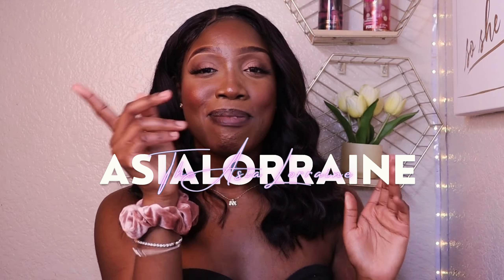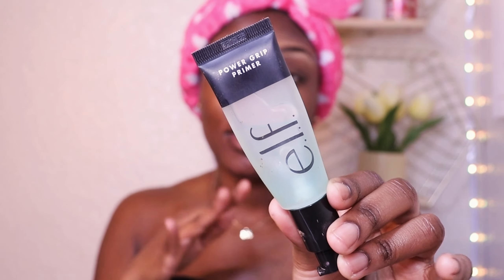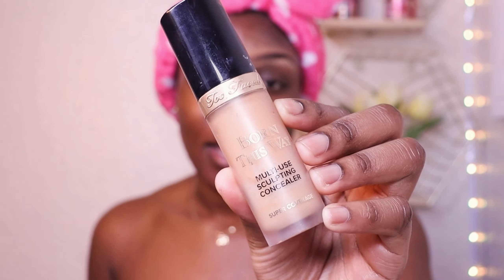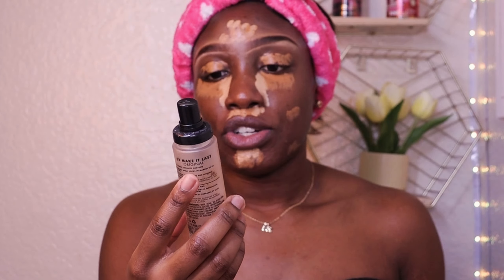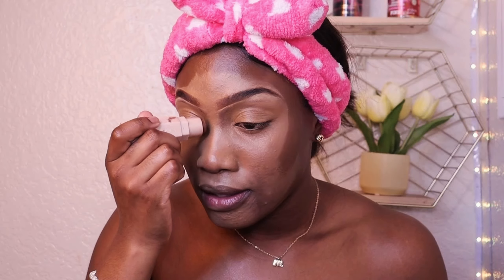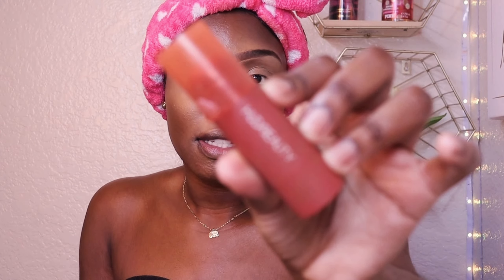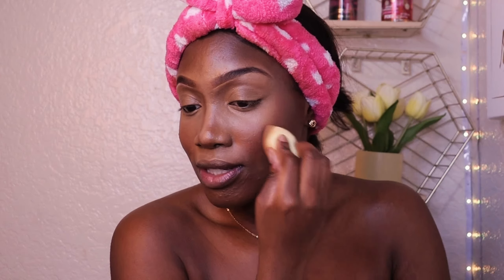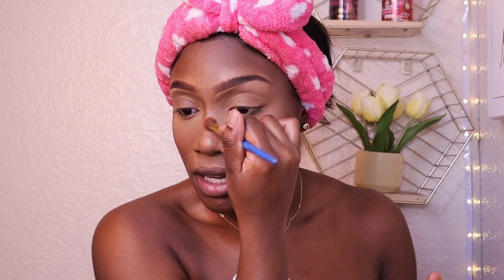♡ NO FOUNDATION Glowy Summer Makeup | Super Easy + Step by Step!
💟 ︎MAKEUP PRODUCTS SHOWN ON MY LTK!